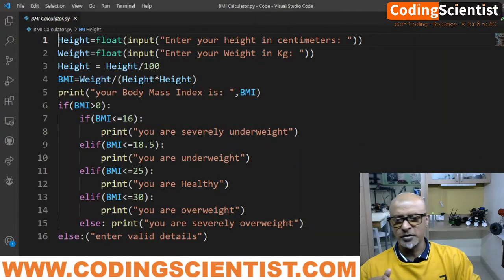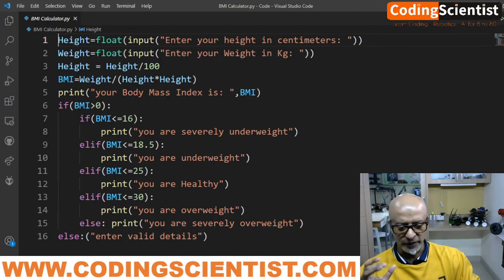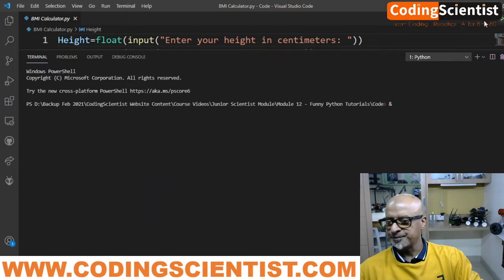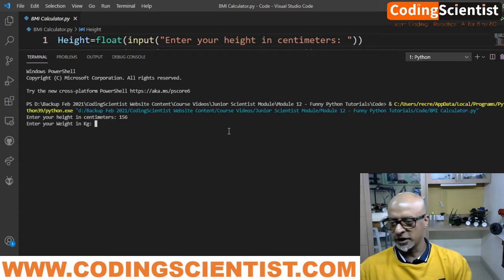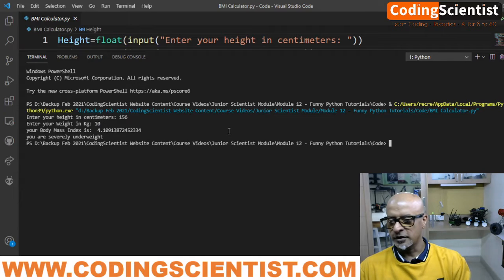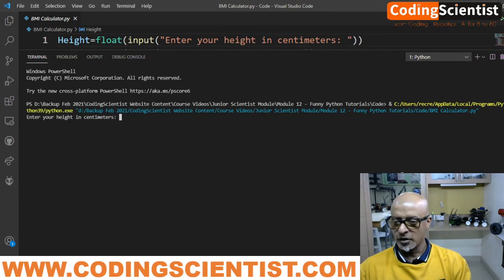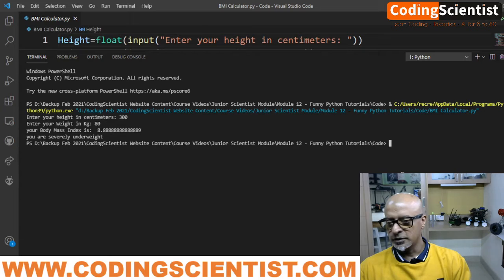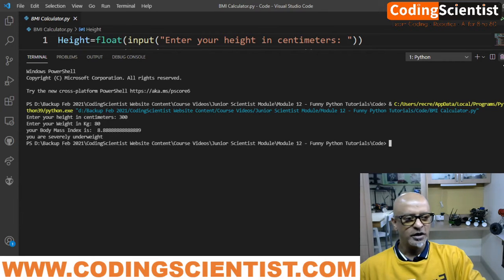Lesson 10 Funny Python BMI Calculator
So, BMI stands for Body Mass Index (BMI), what is BMI ?
BMI is a measure of relative weight based on an individual’s mass and height. Today, Body Mass Index is commonly used to classify people as underweight, overweight, and even with obesity. Also, it is adopted by countries to promote healthy eating.
BMI can be considered as an alternative for direct measurements of body fat. Besides, BMI is an inexpensive and easy-to-perform method of screening for weight classes that may cause health problems.
The body mass index is calculated by dividing an individual’s weight in kilograms by their height in meters, then dividing the answer again by their height. Now let’s see how to create a BMI calculator with Python: